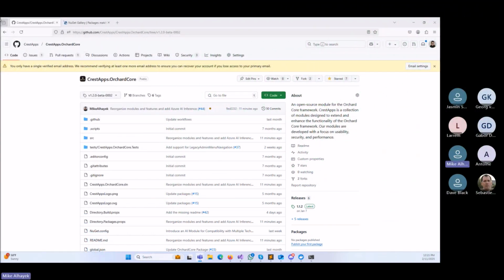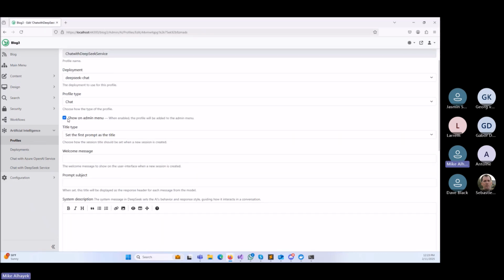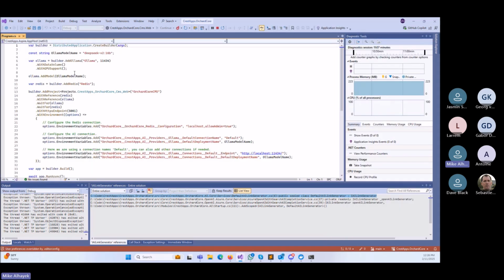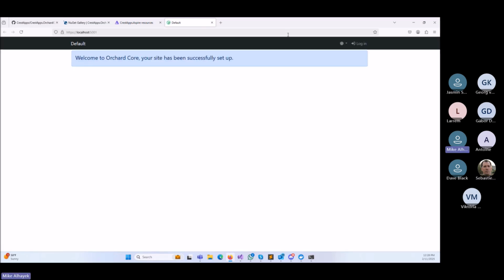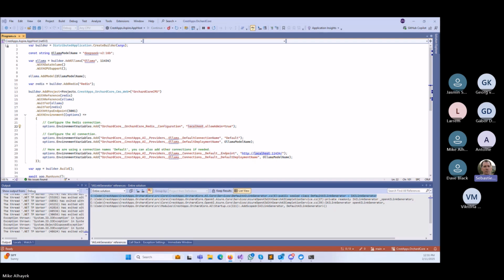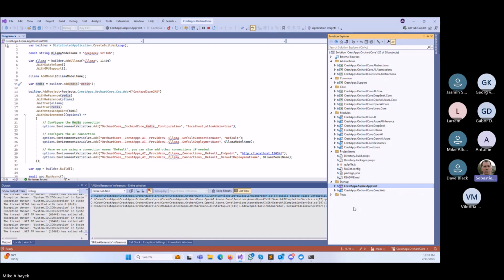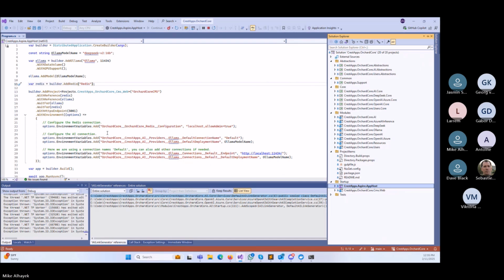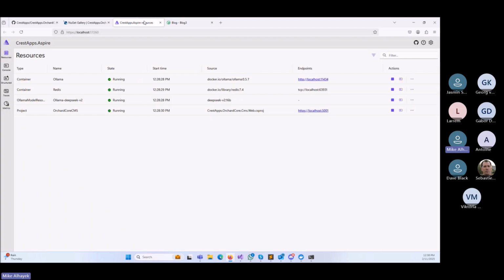Managing AI models and profiles - Orchard Core Demo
The AI Services feature enables interaction with AI models by providing essential services. An AI Profile defines how the AI chatbot engages with users, including configuring the chatbot's welcome message, system message, and response behavior. The AI Chat feature builds upon the AI Services feature by adding AI chat capabilities for
- OpenAI AI Chat
- Azure OpenAI Chat
- Azure OpenAI Chat with Your Data
- Azure AI Inference Chat
- DeepSeek AI Chat
- Ollama AI Chat

These AI features are also available on DotNest, the Orchard Core SaaS